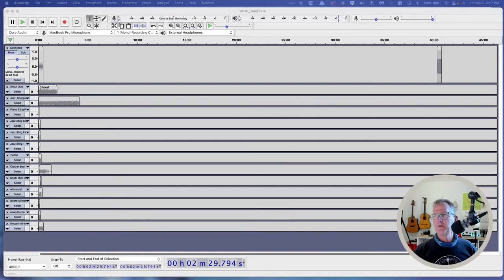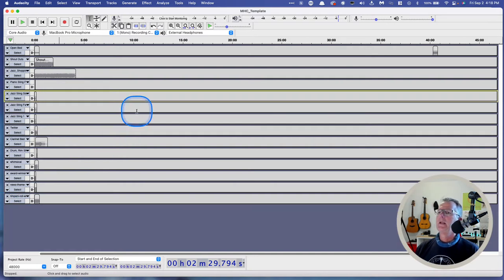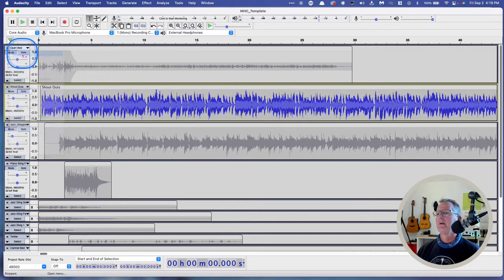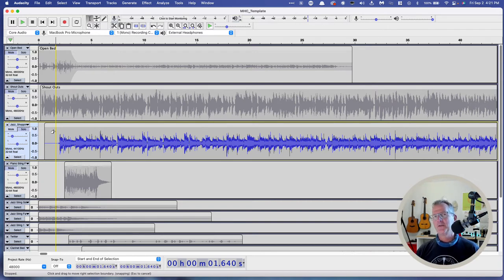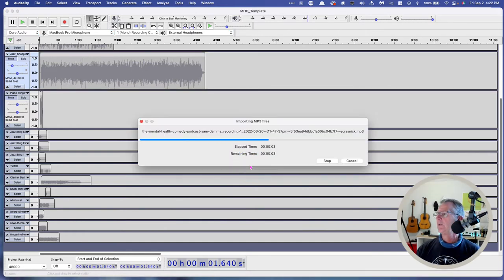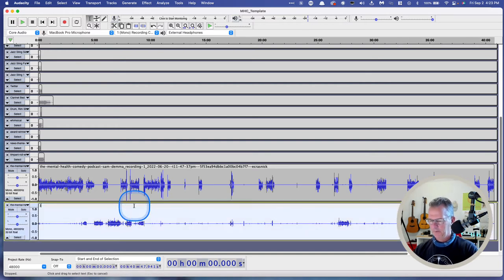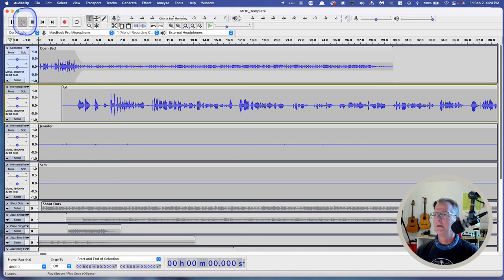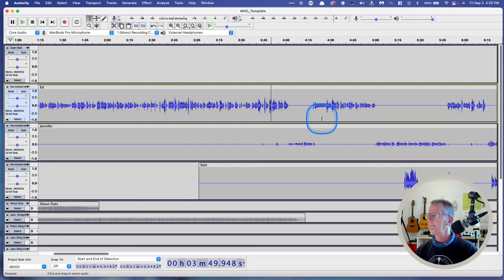Audacity 4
An actual client template and project work flow.